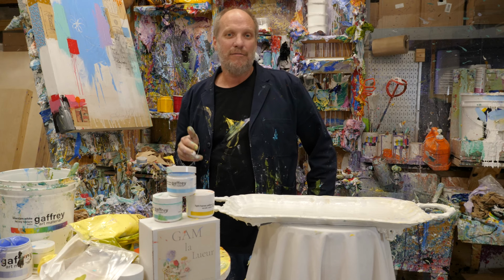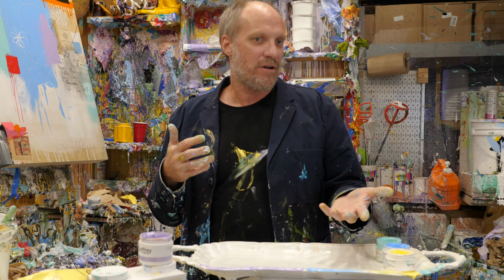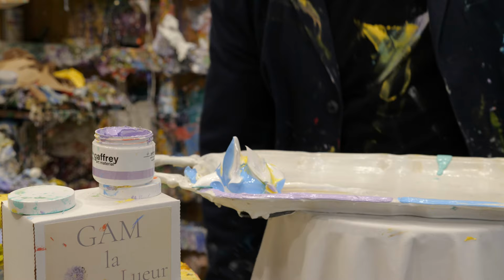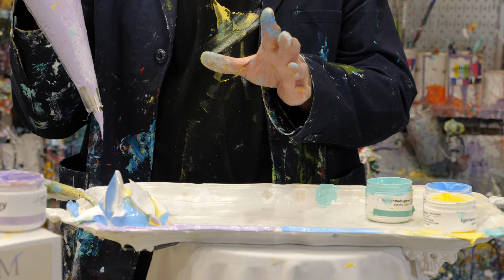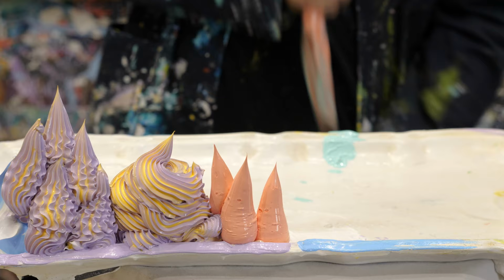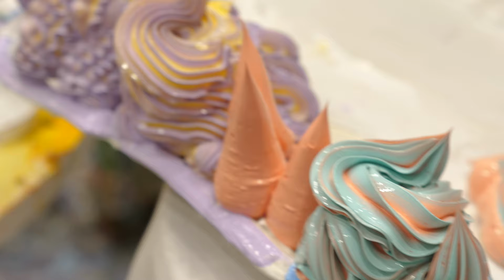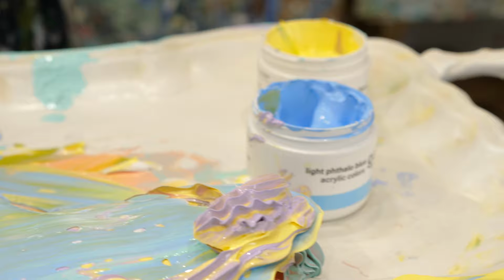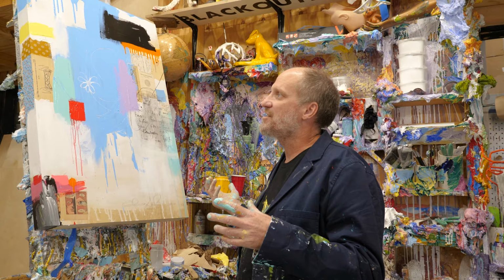Sculptural Acrylic Painting | Piping bag, Palette Knife, and Color Mixing | GAM la Lueur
Justin Gaffrey demonstrates various techniques and color mixing with our GAM la Lueur acrylic paint set

Explore the wonders of our latest acrylic paint set: GAM la Lueur! Translated from French, la Lueur means glimmer or glowing light. And that’s exactly what this collection of medium viscosity colors was designed to do: shine. Well suited for sculptural painting, GAM la Lueur medium viscosity acrylics blend seamlessly with our Heavy Texture paints for bold accents, variegated color patterns, and glazes. That’s why we’re offering a limited time bundle deal August 19th-22nd that includes all four medium viscosity colors plus a bag of our 16oz Titanium White Heavy Texture.